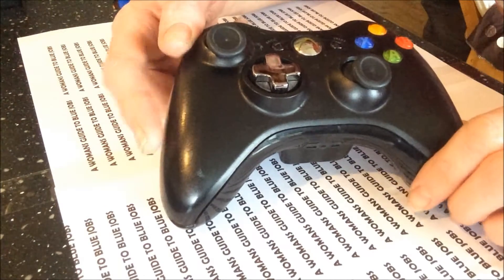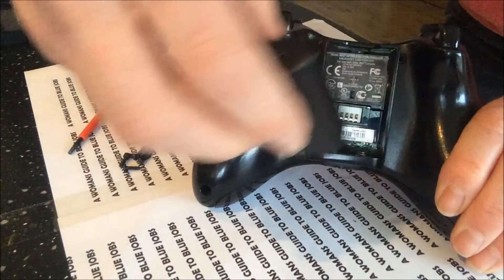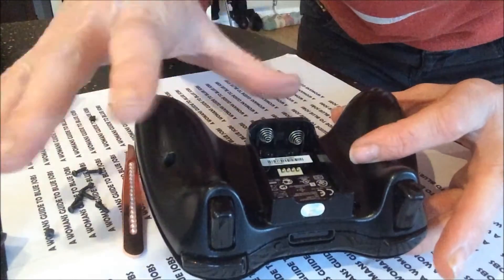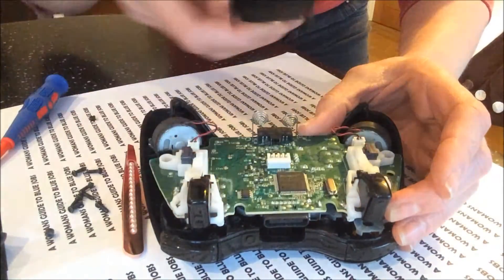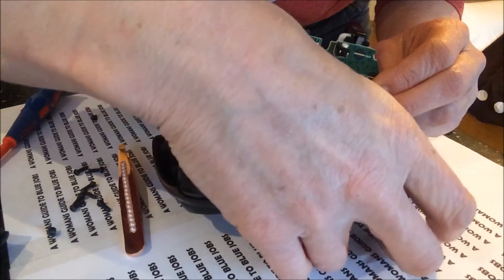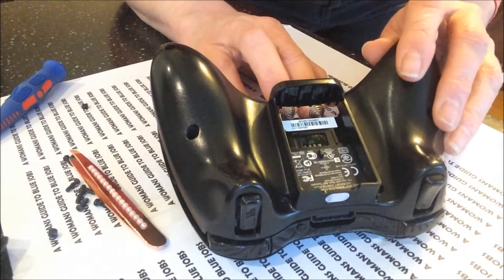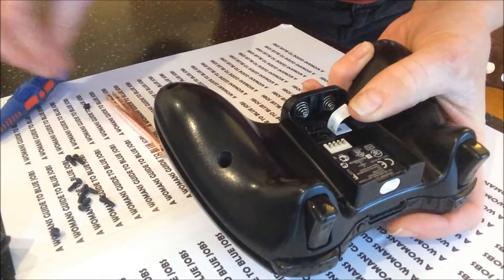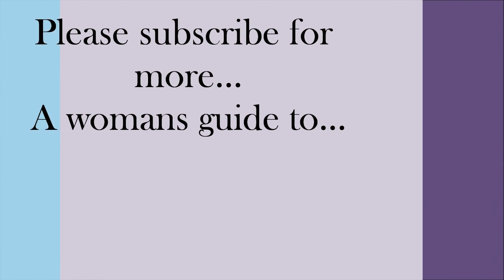How to fix an Xbox 360 controller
A womans guide to blue jobs shows you how to fix an Xbox controller, the womans way!
Please ask me any questions in the comments below.
You are welcome to request an instructional video of an item you would like to know how to fix, I will see what I can do :)